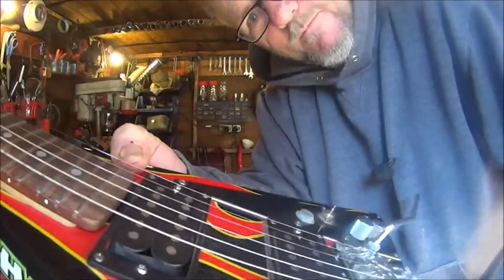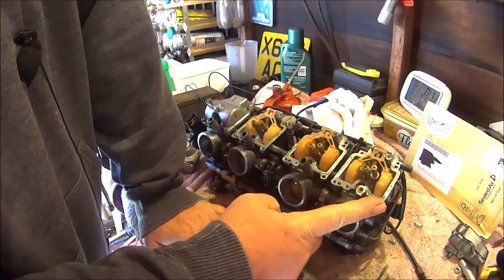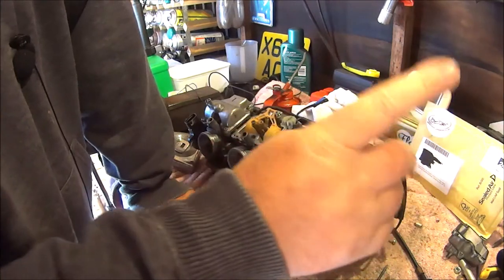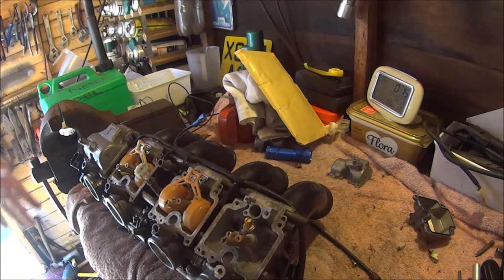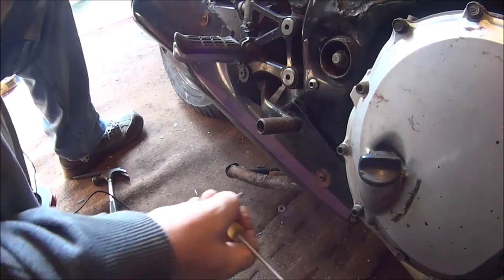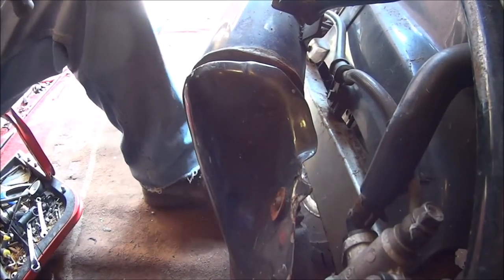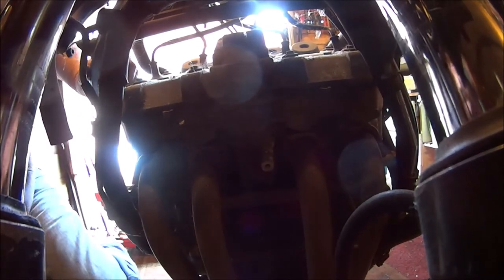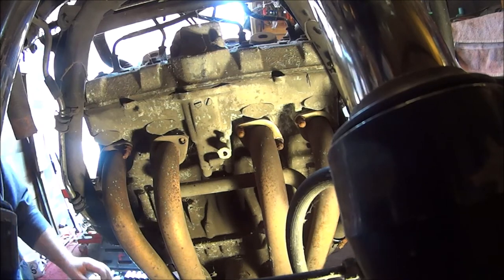Honda Cbr1000f exhaust header pipes removal.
Removing the exhaust header pipes down pipes on the cbr1000f